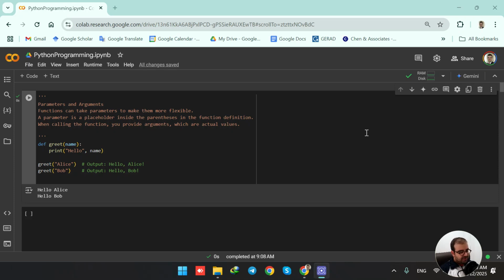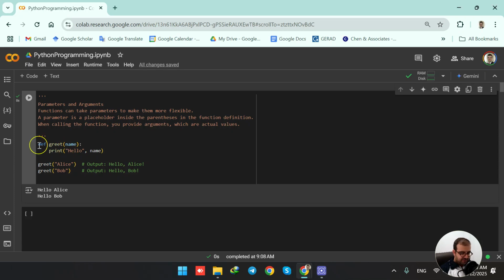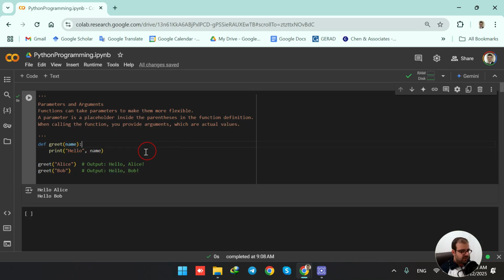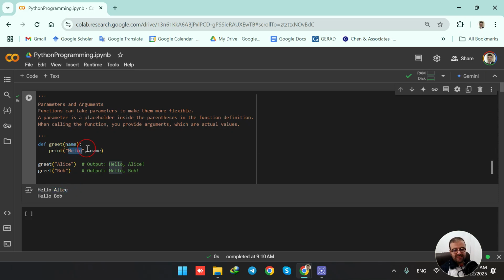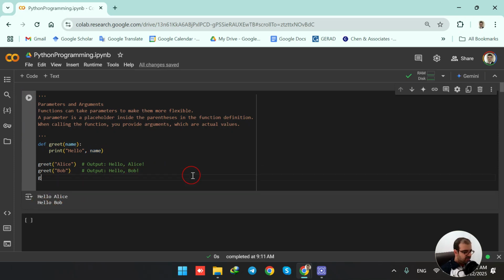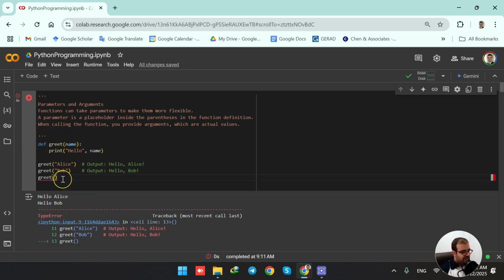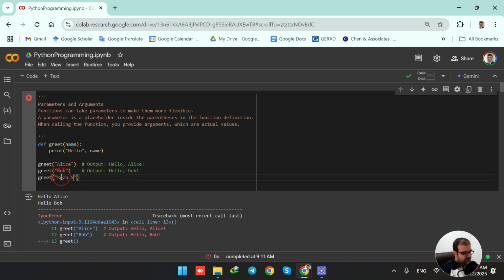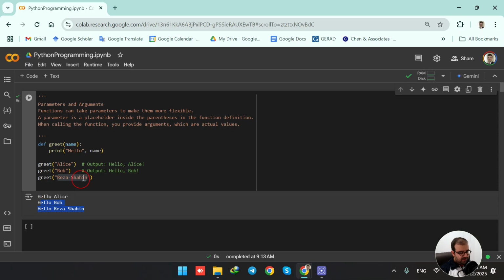Say Goodbye to Repetition! Master Python Function Arguments!